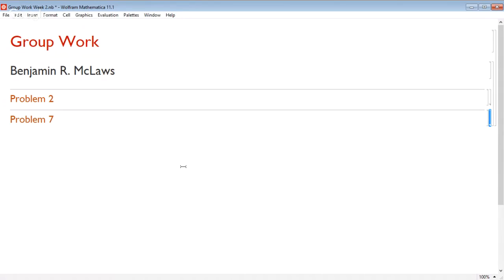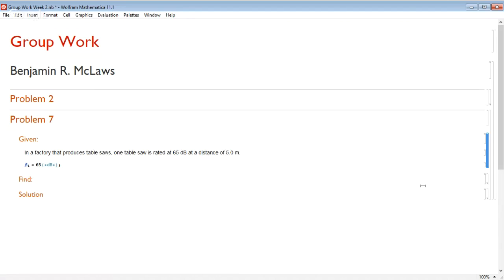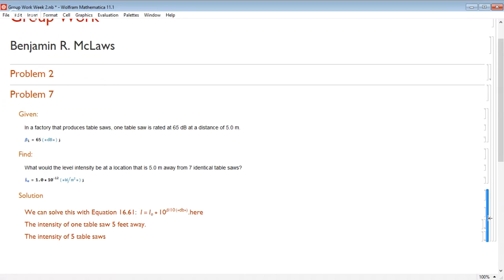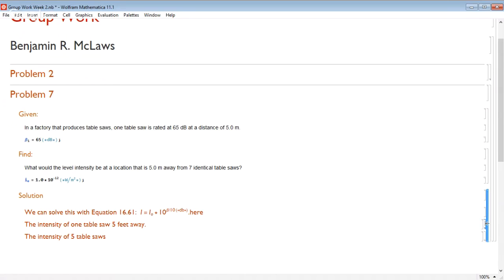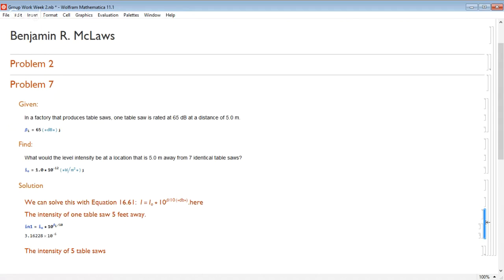Physics 223: Basic Sound Intensity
Solving how intense a sound is using decibel values.  BYU-I Physics 223 class problem.